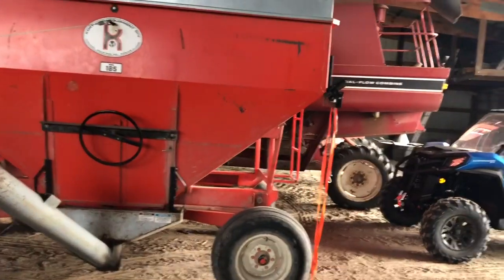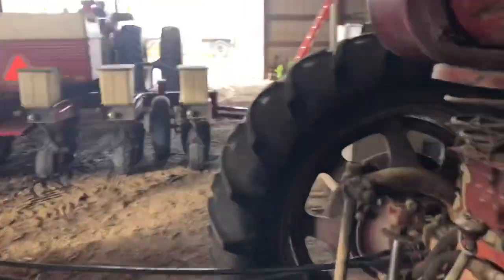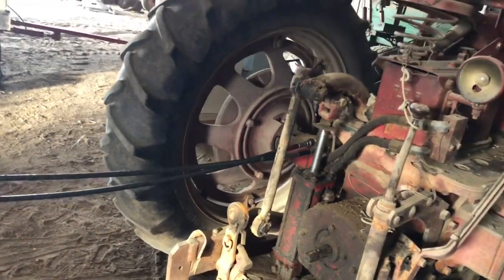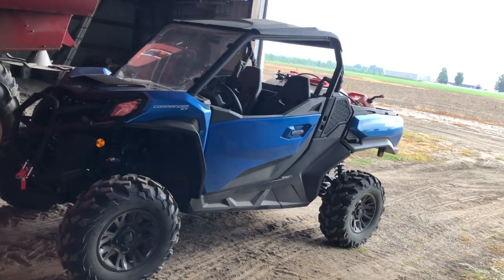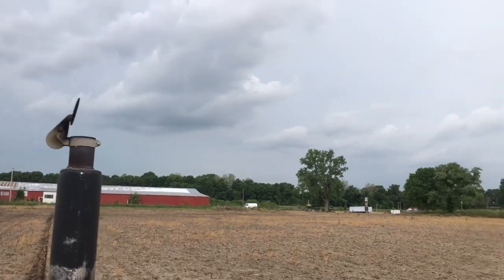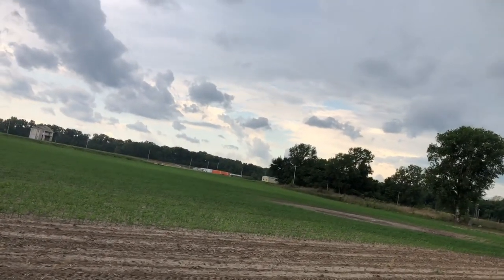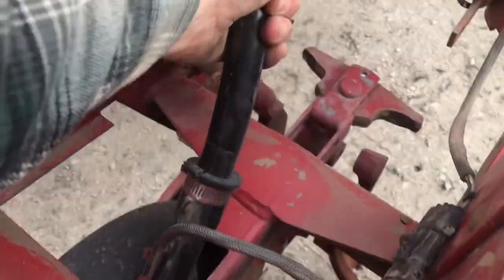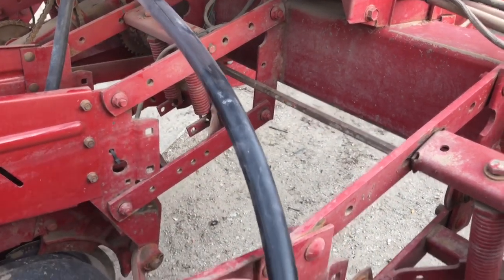Spring Planting Is Finished!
In this video we are getting our soy beans planted on 5-26, 5-27, 5-30 and 6-1 and wrapping up the 2021 planting season.

Second Shift Farmer is a 4th generation farmer located at the mouth of the Missouri and Mississippi Rivers in a small town just outside of St. Louis, Missouri. Second Shift Farmer wants to promote agriculture on their small 100 acre farm that primarily uses farm equipment from 1970’s and 1980’s, by filming their day to day operations. Second Shift Farmer’s goal is to show people the differences and similarities to how a small row crop farm operates compared to larger farms.